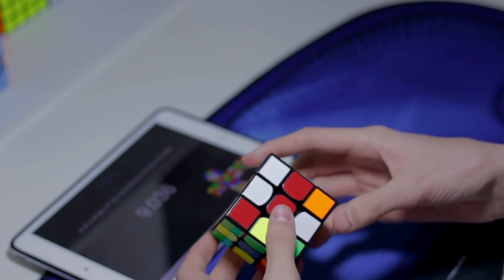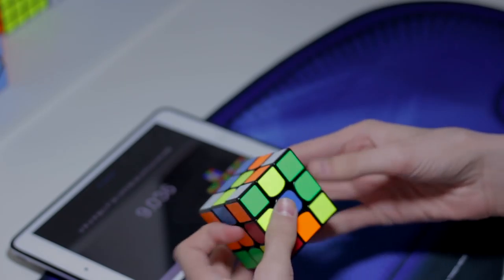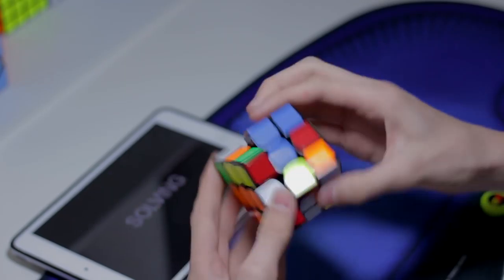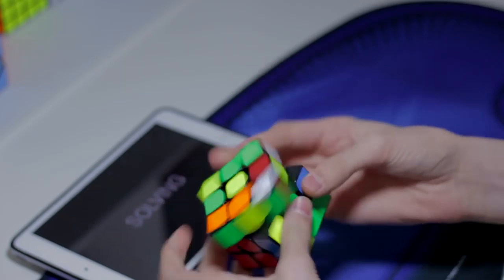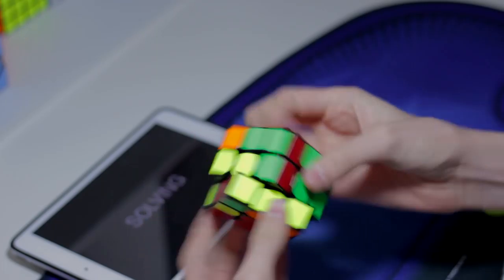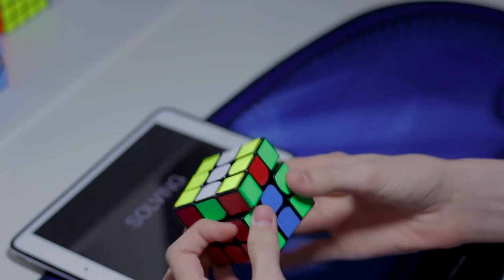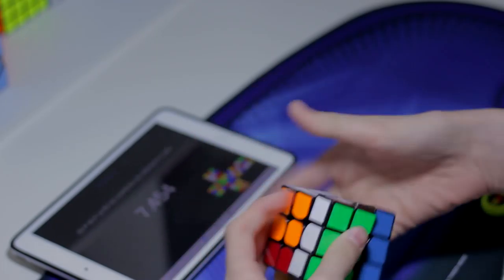Updates | 8.66 Average of 12!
Lenses:
1. Canon 50mm f/1.8 STM
2. Canon EF-S 18-55mm f/3.5-5.6 IS II
3. Sigma 18-250mm f/3.5-6.3 DC Macro OS HSM

Steadicam: Opteka SteadyVid SV-HD

AUDIO GEAR
1. Microphone: Blue Snowball
2. Neewer Pop Filter
3. Neewer Microphone Suspension Boom Scissor Arm Stand

Editing:
1. Premiere Pro CC
2. After Effects CC
3. Photoshop CC

Timer used in video: DCTimer (Please do not ask why it isn't showing up on the app store.  Apparently it has been removed, sorry.)